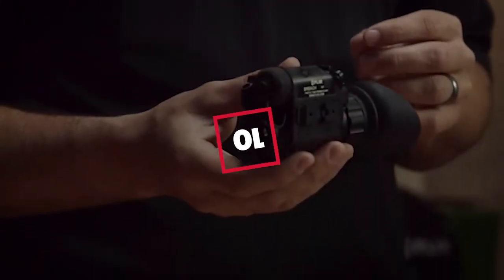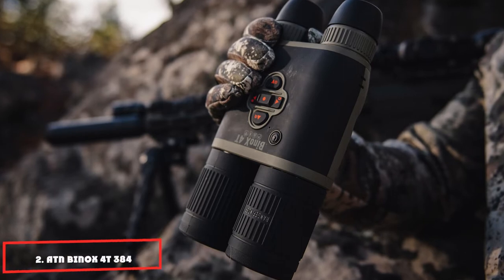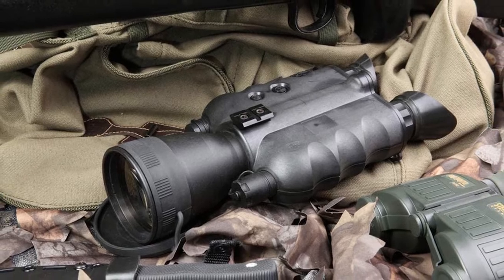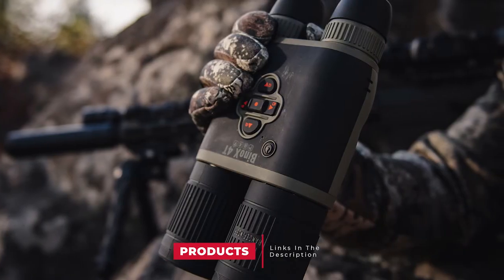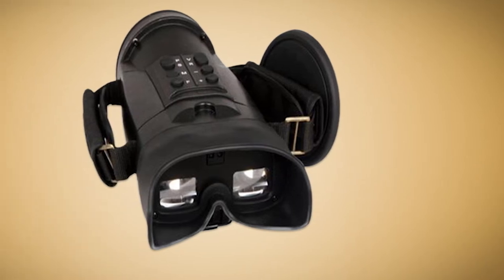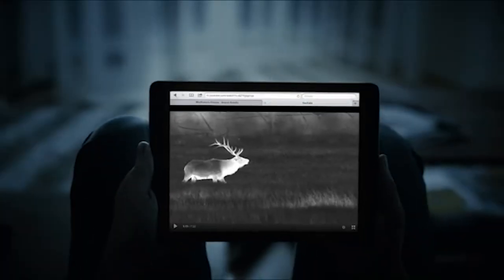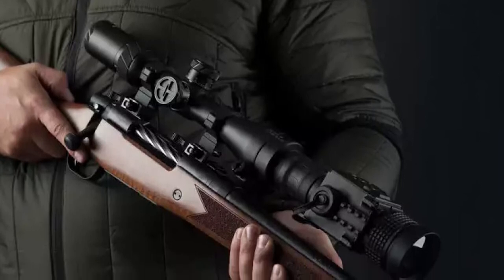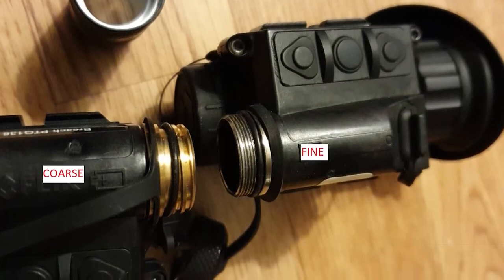Top 10 Best Thermal Imaging Binoculars On Amazon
Links to the Best Thermal Imaging Binoculars we listed for Any Budget:

1 . Pulsar Accolade XP50 Binoculars

2 . Atn Binox 4t 384 Thermal Binocular

3 . Agm Global Vision Foxbat 5 Nl2 Bi-ocular

4 . Pulsar Accolade 2 Thermal Binocular

5 . Atn Binox 4t Thermal Binocular

6 . Dali S730 Night Vision Goggles Thermal Binoculars

7 . Pulsar Accolade XQ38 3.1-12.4x32 Thermal Binoculars

8 . Agm Anaconda Micro Tc50-384

9 . Flir Breach Ptq136

10 . Flir Command 640 3-24x75

What are the Best Thermal Imaging Binoculars in 2024?

In today's video we reviewed the Top 10 best Thermal Imaging Binoculars on the market in 2024. We made this list based on our personal opinion and we ranked them in no particular order, after doing our research based on their prices, quality, durability, brand reputation and many more.

After watching this video you will know which are the best budget, top selling and top rated Thermal Imaging Binoculars on the market today.

If you choose from this list you can be sure that you buy one of the best Thermal Imaging Binoculars available today.